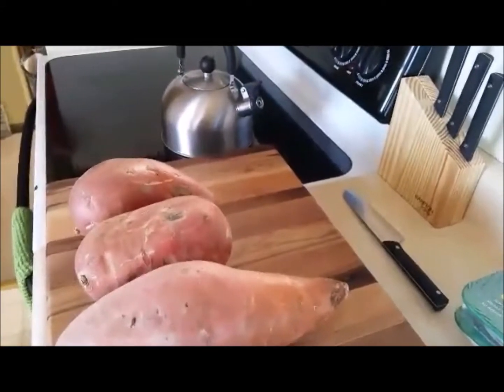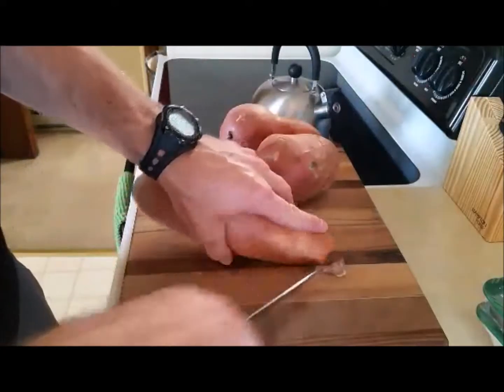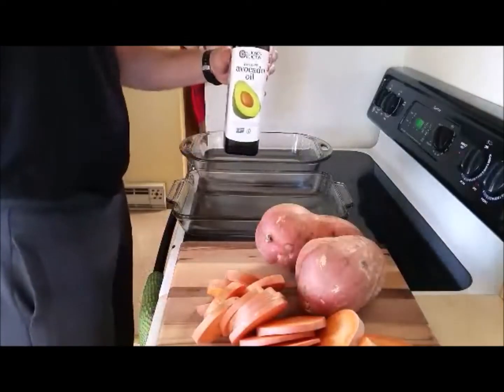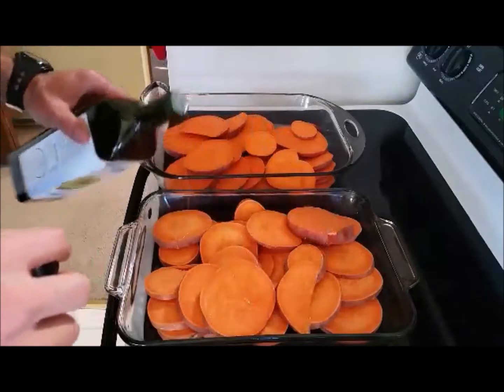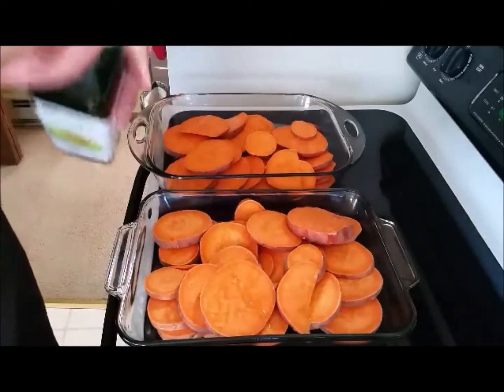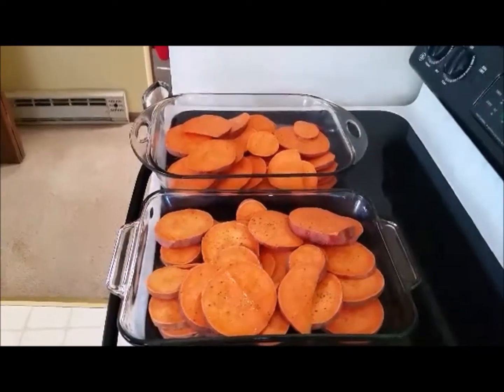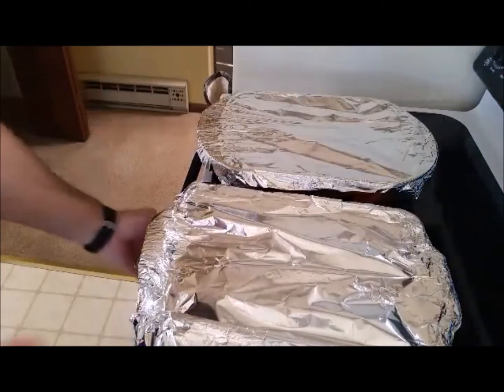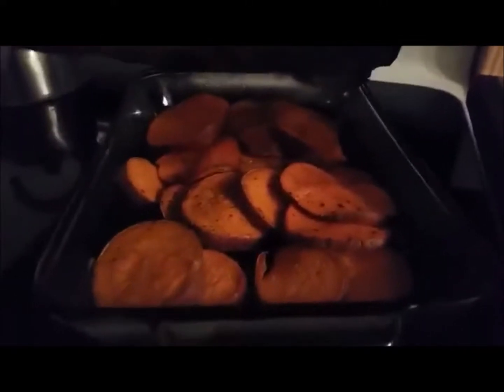FOOD PREP: Sweet potato slices